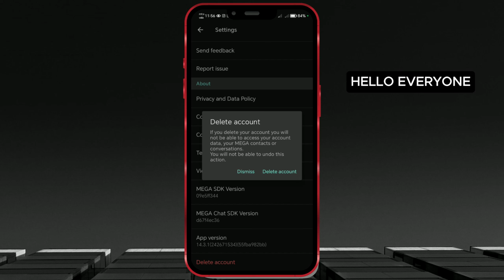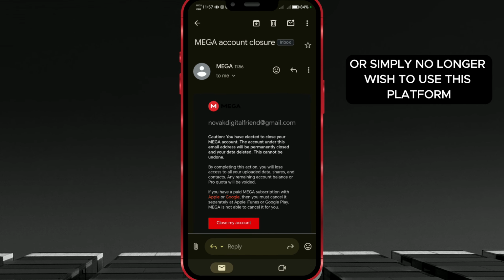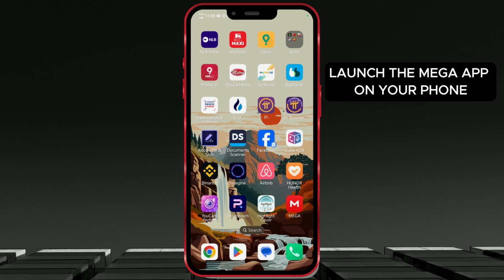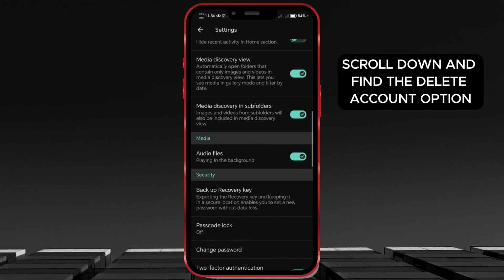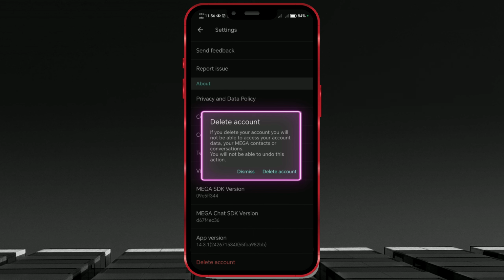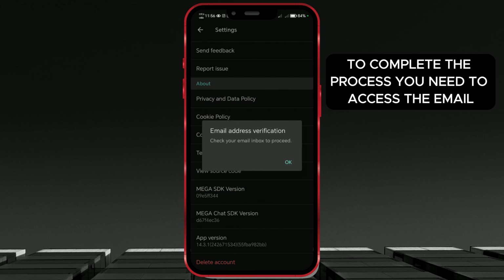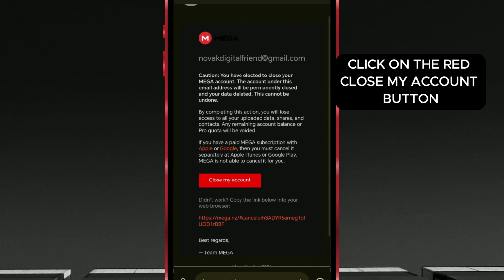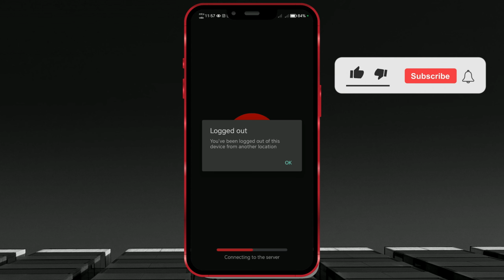How to Permanently Delete Mega Account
In this video, we guide you step-by-step on how to permanently delete your Mega account directly from your mobile device. Whether you've found a better alternative or simply want to move on, this tutorial ensures you do it safely, as all your data will be permanently erased.